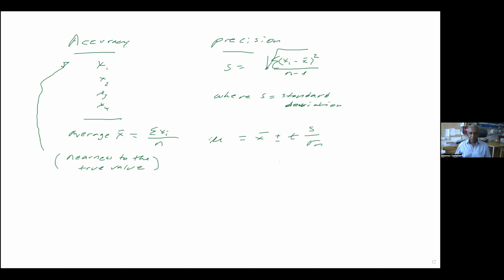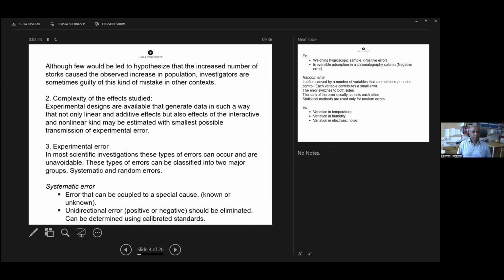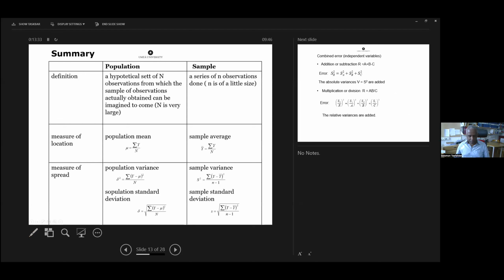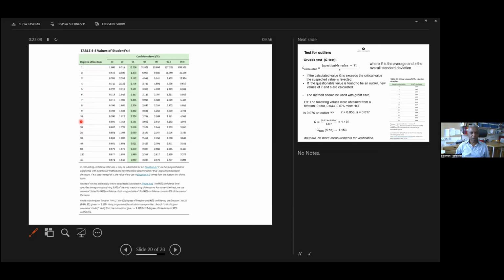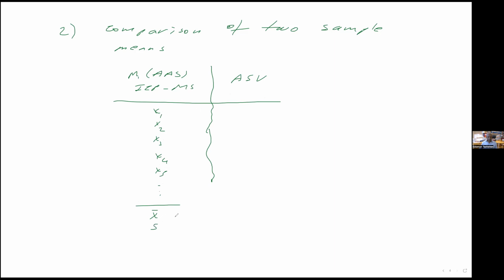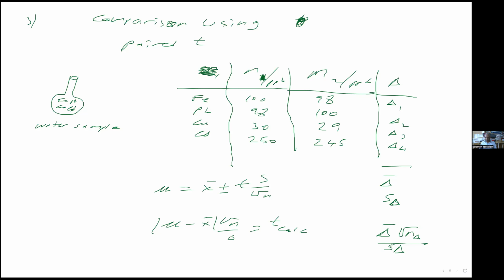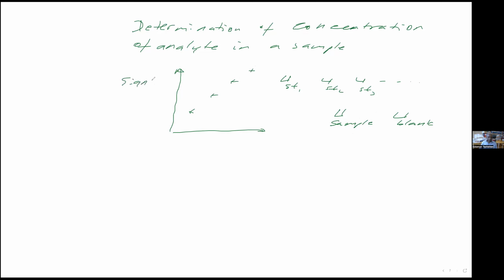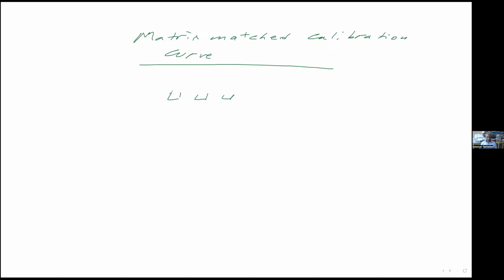Solomon Tesfalidet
“Why do scientists need to bother about statistics?”

Let us introduce our next speaker Solomon Tesfalidet. Now he is an Associate professor at the Department of Chemistry, Analytical Chemistry, Umea University, Sweden. After being a postdoc at PerkinElmer - the department of research and development in Überlingen Germany, he turned back to Umeå University and got employed as senior lecturer in analytical chemistry.
At the other hand he is analytical chemist with background in spectrometry, interesting in electrochemistry and development of electroanalytical methods. His research area focuses on the development and application of analytical methods/techniques for speciation analysis of inorganic and organometallic compounds of Sn. and As. The analytical techniques used are based on hyphenation of chromatographic separation (HPLC, GC) and spectrometric detection (MS, ICP-MS, AAS) methods. Calibration methodologies based on species specific isotope dilution are employed to follow and correct for the transformation/degradation that can take place, often unavoidable, during the analysis of organotin compounds.
According to Google Scholar he has 44 publications and 540 citations. His H-index is 14 and i10-index is 18.